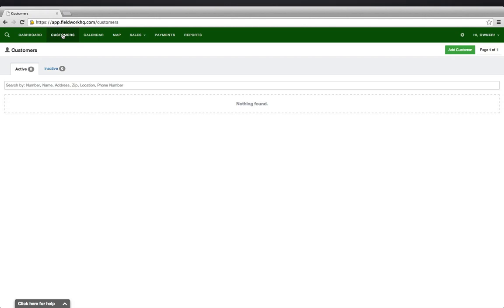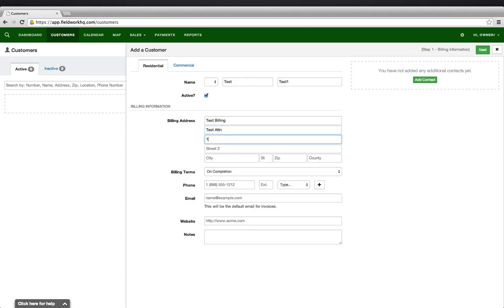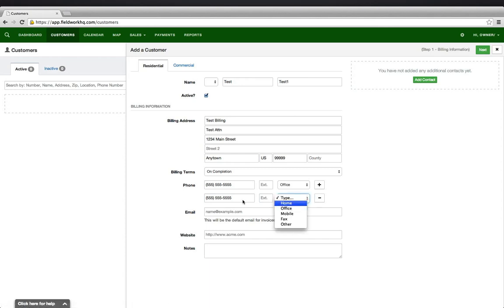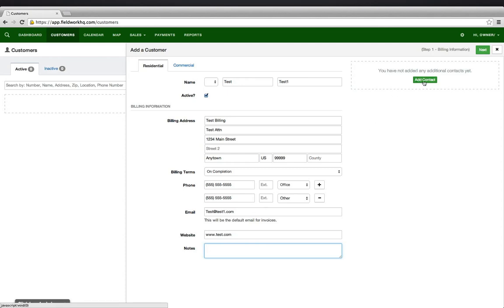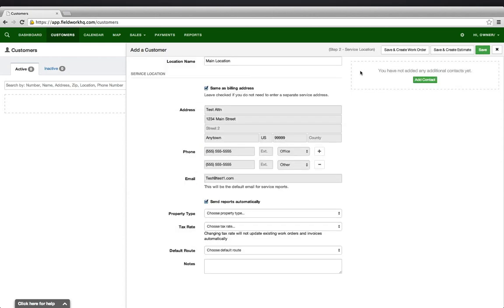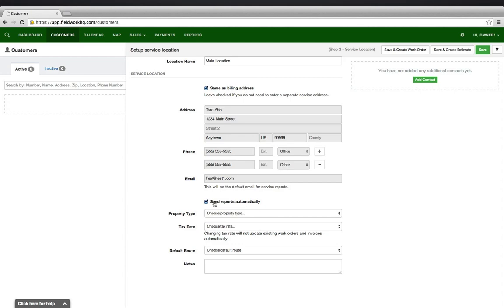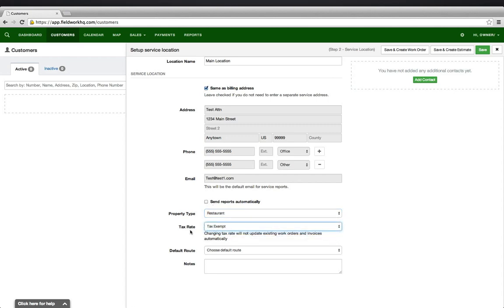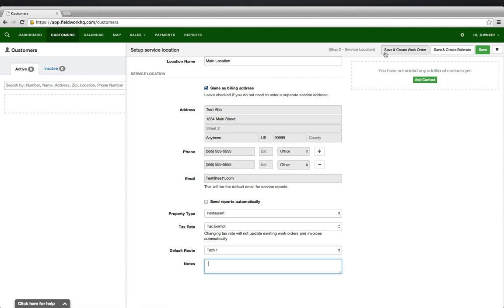Add a New Customer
See how easy it is to add customers in Fieldwork.